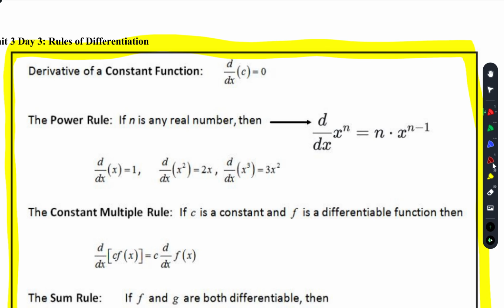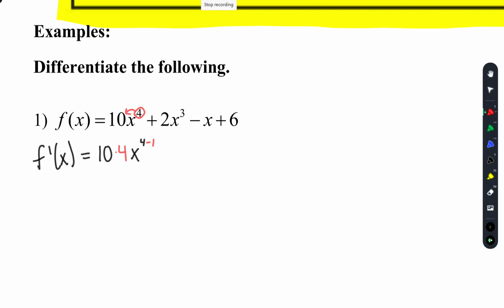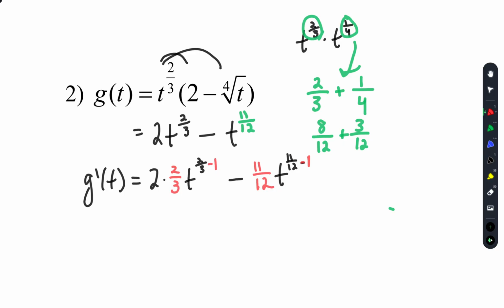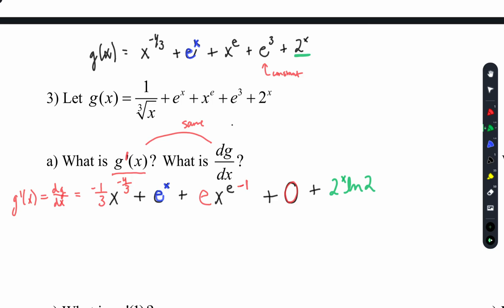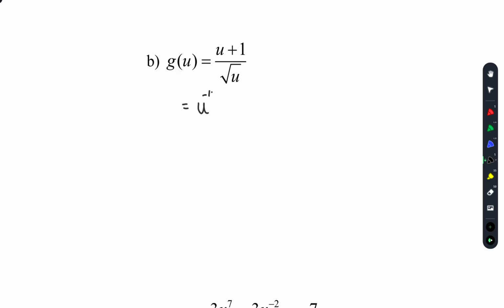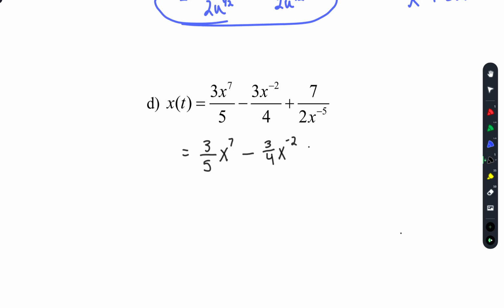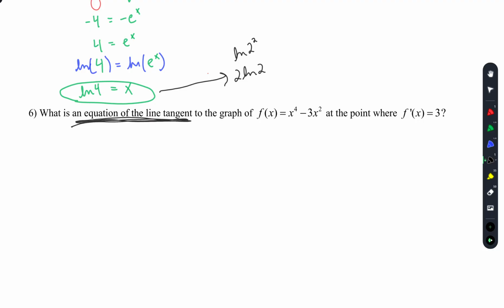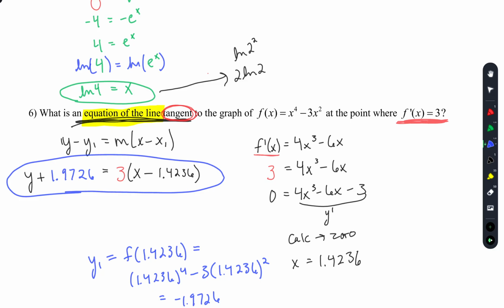Unit3D3AB: Rules of Differentiation